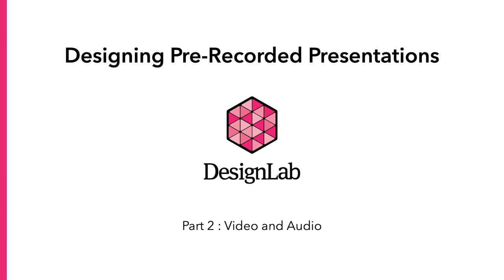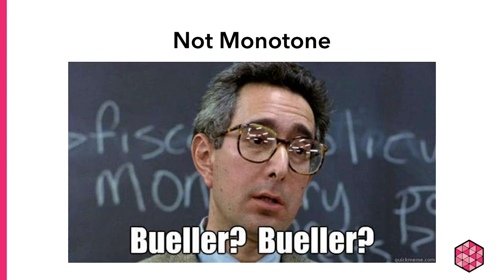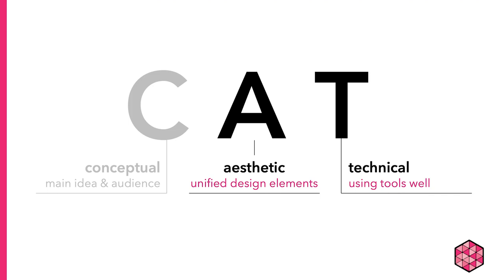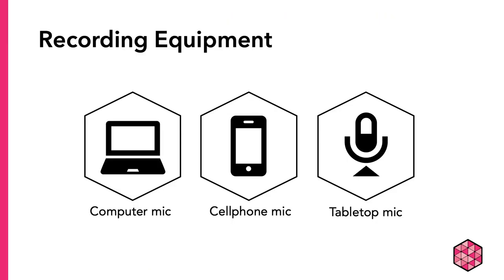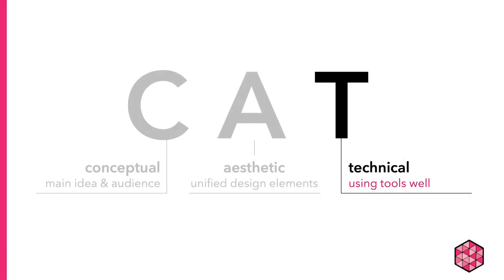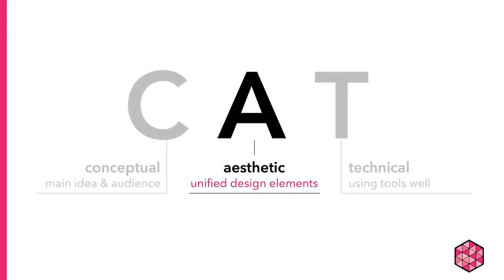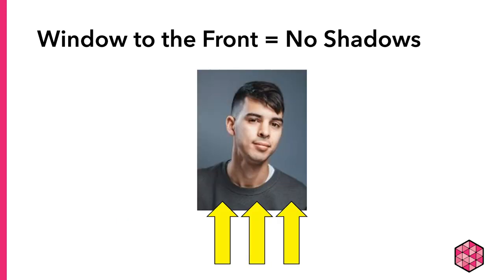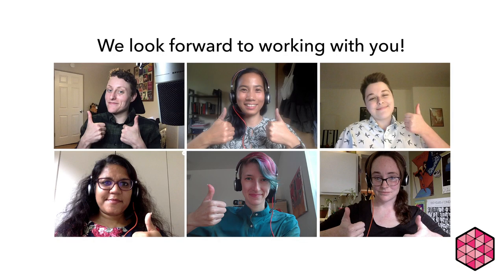Designing Recorded Presentations Part 2 - Audio/Video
DesignLab Associate Director Mandy talks through the basics for creating a well-designed recorded presentation. This includes a discussion about both how to record your presentation with video and also only audio.

This video was originally designed for the Fall 2020 semester.